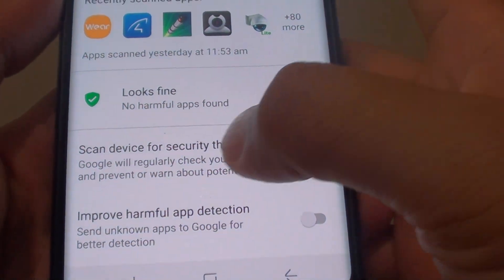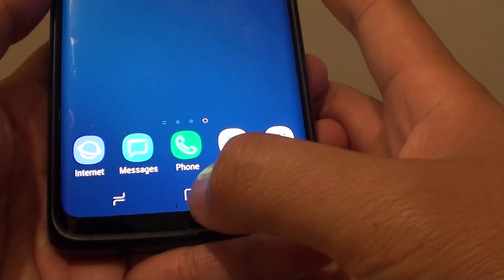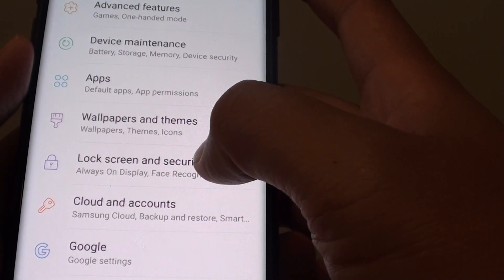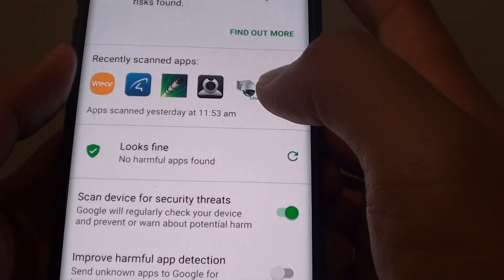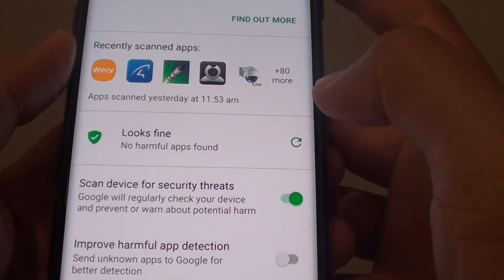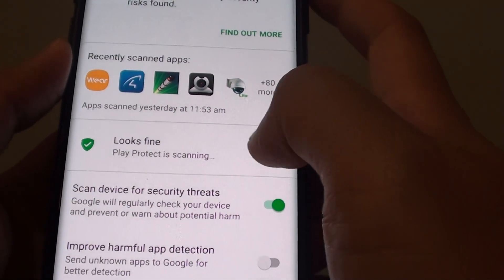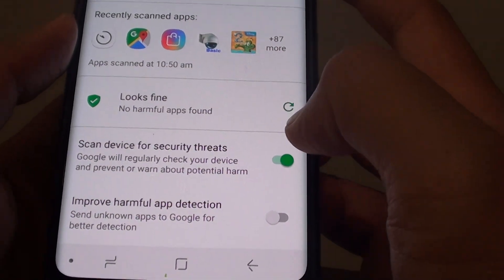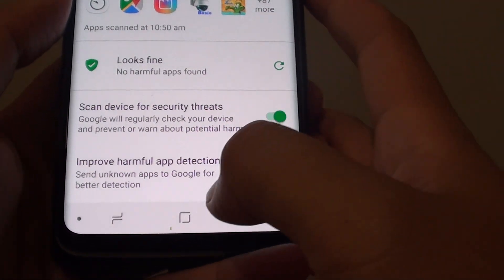Samsung Galaxy S9: How to Scan Device for Security Threats or Potential Harm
See how you can scan the Samsung Galaxy S9 / S9+ for security threats or potential harm on Samsung Galaxy S9 / S9+.